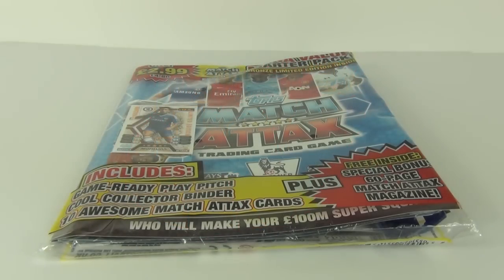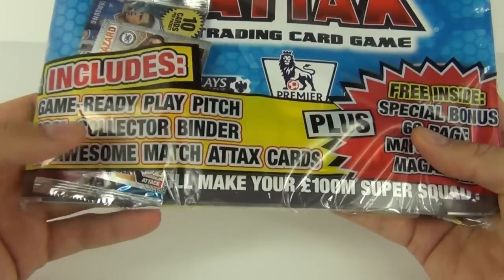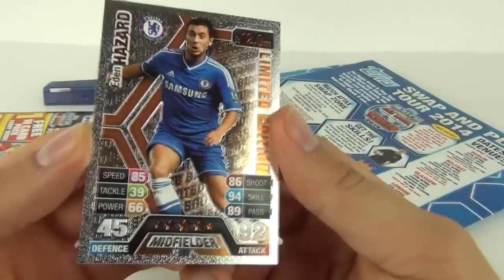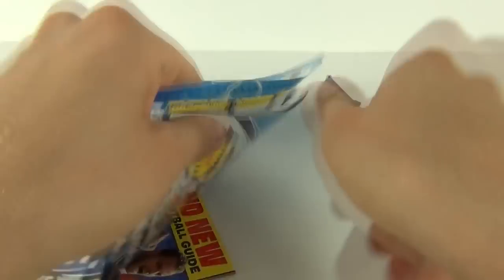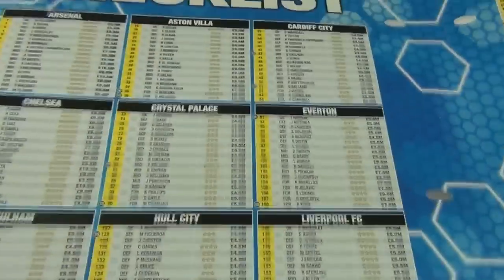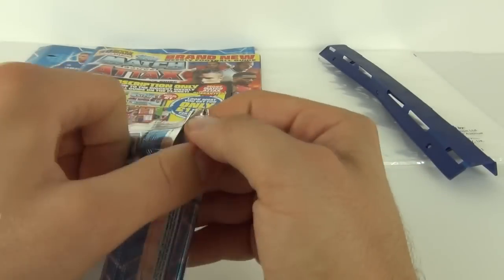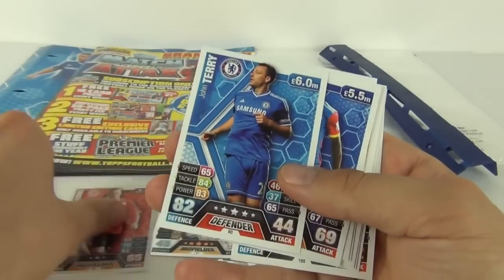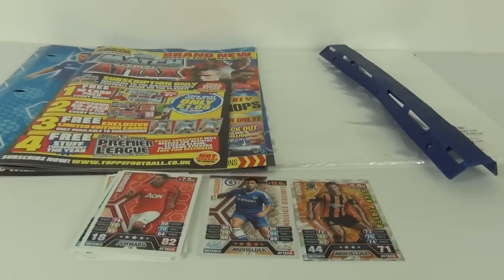Match Attax 2013/2014 Trading Cards Starter Pack Review, Topps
Match Attax, the world's most successful football trading card game is back for its eagerly awaited seventh successive season. The stunning all-new collection is set to build on the successful sales of previous years to collect, swap and play Match Attax, the smash-hit football trading card game for fans of all ages!